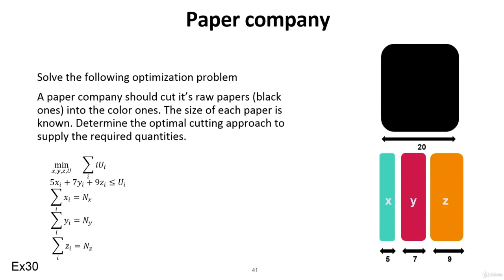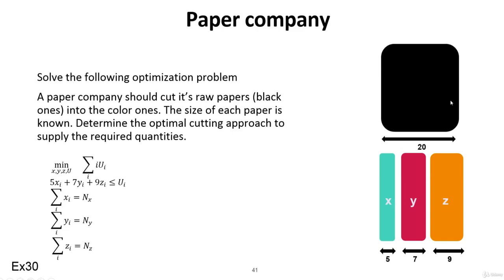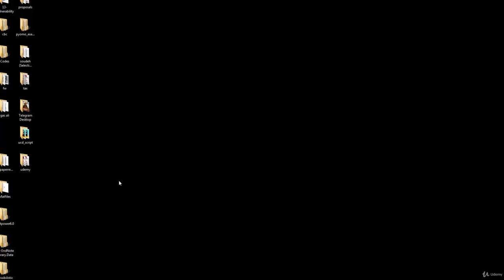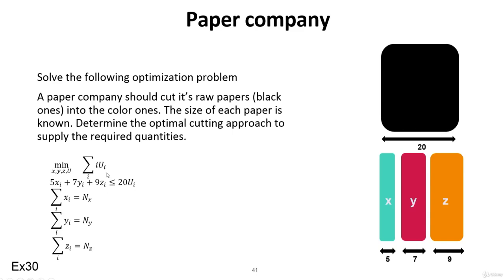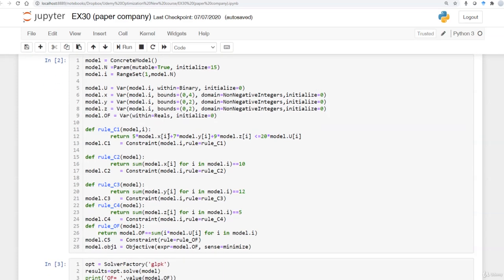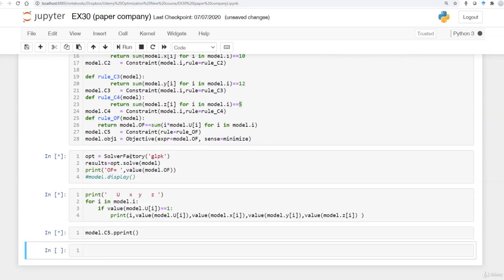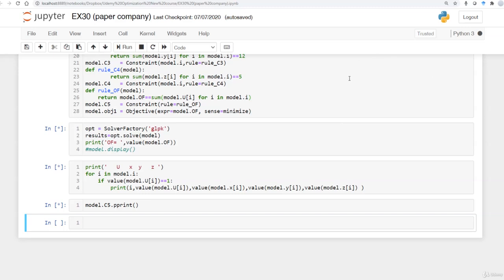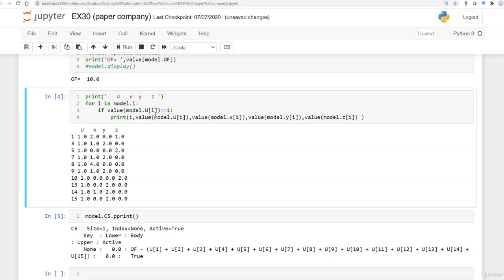040 Paper company